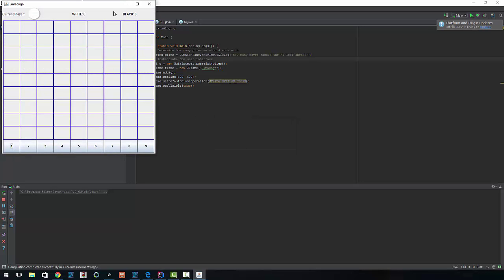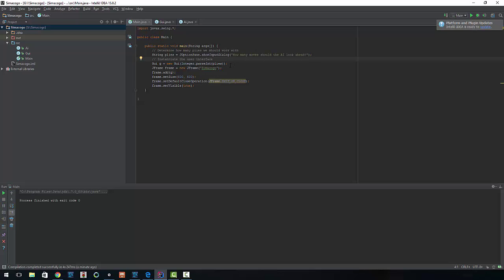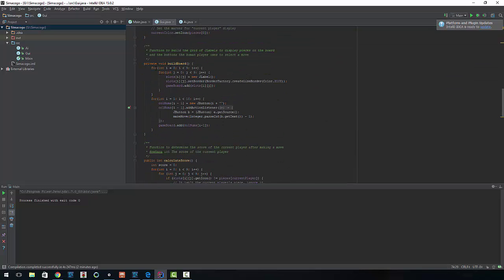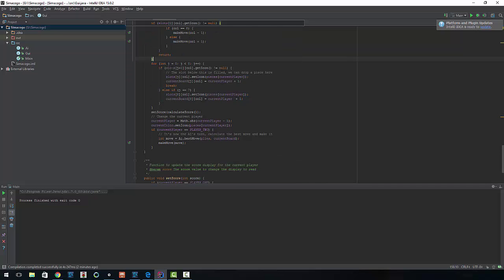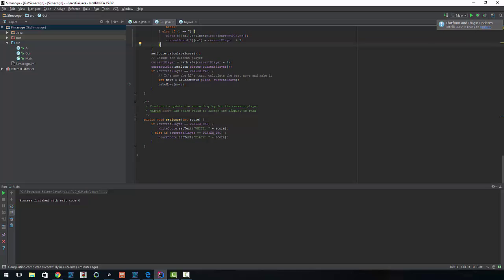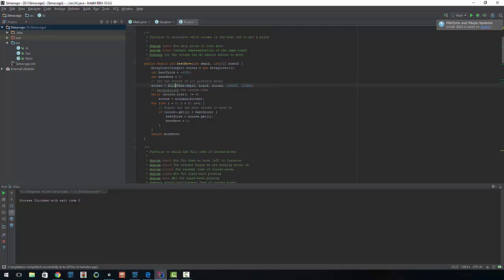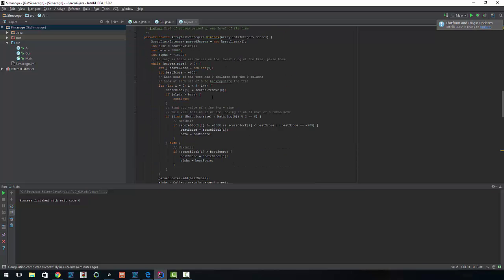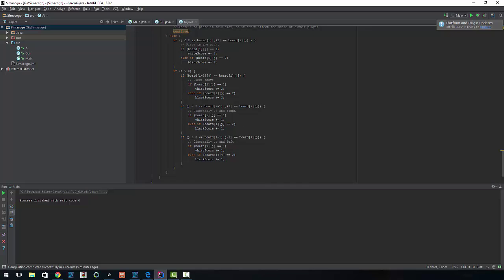CSC480 Simacogo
Simacogo AI implementation for CSC480 Winter 2016